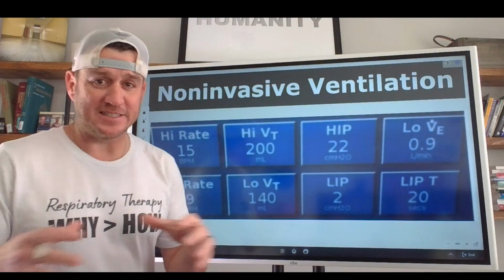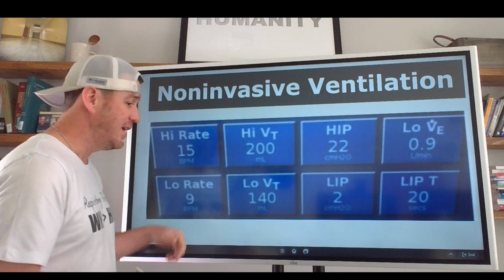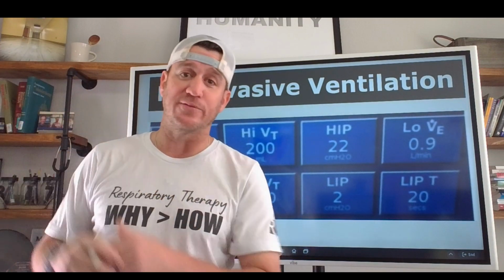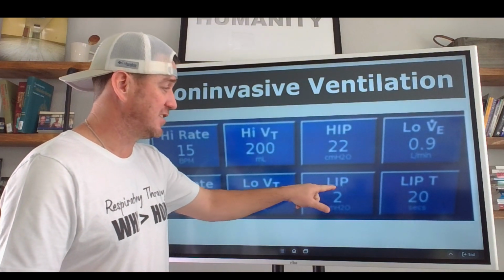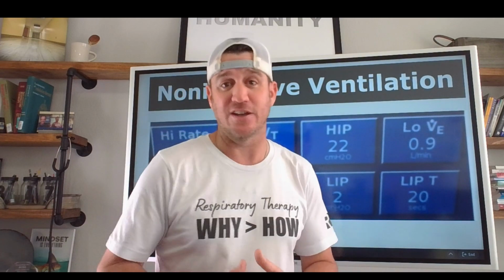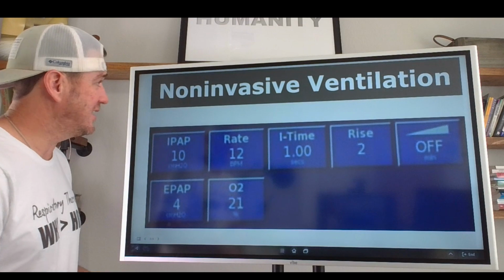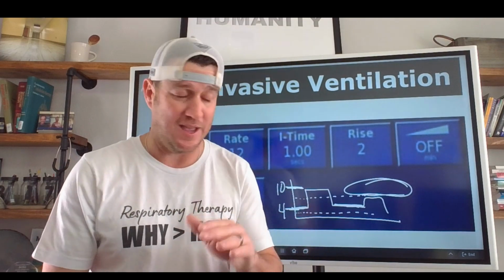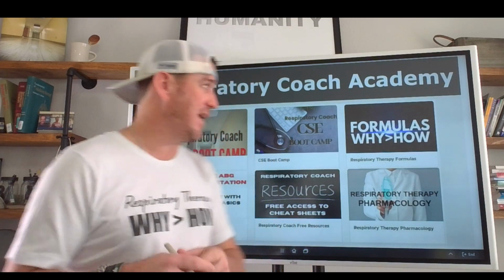Respiratory Therapy - Noninvasive Ventilation Alarms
Summary

This video discusses the alarms associated with noninvasive ventilation. The two most commonly misunderstood alarms are the low inspiratory pressure alarm and the low rate alarm. The low inspiratory pressure alarm should be set between the EPAP and the inspiratory pressure, while the low rate alarm should be set higher than the backup rate. It is important to understand and correctly set these alarms to ensure patient safety and effective ventilation.

I would love to hear what you think about the video.  Also look for me on social media...

GO BE GREAT!!!